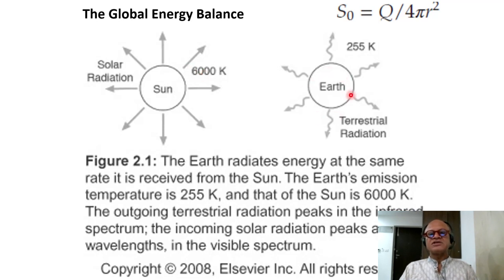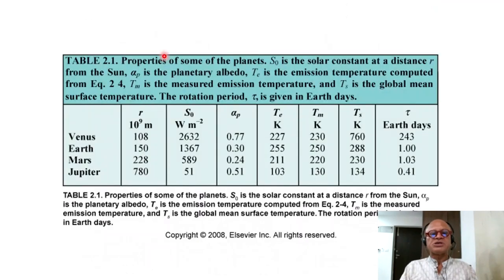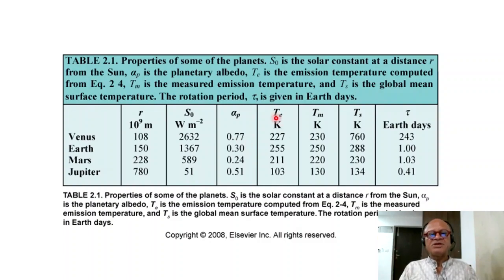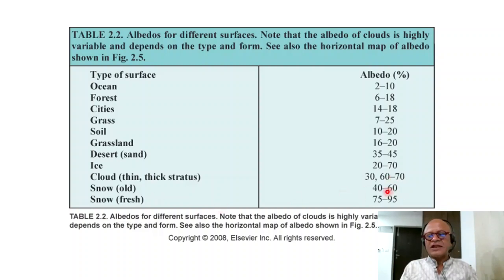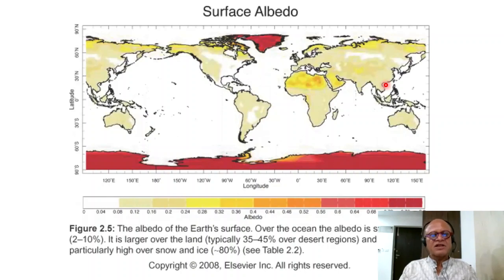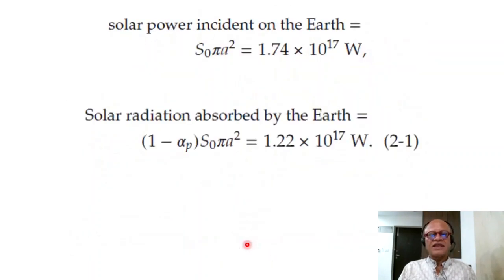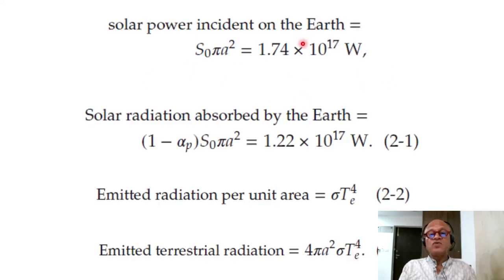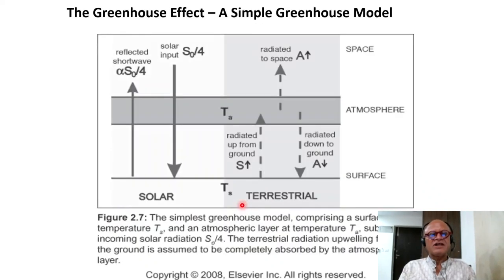4 Shortwave and Long wave Radiations and Energy Balance